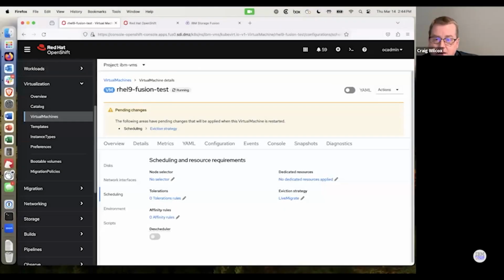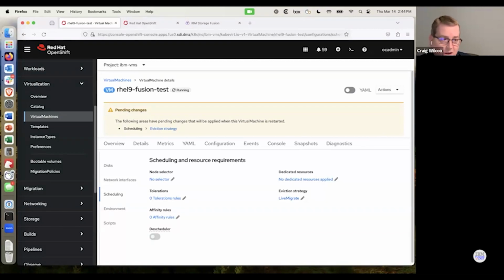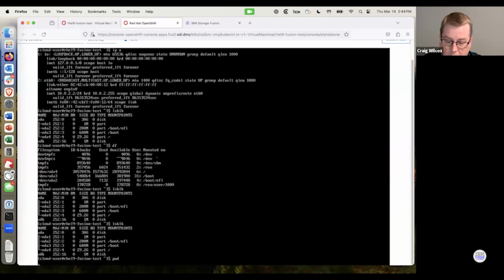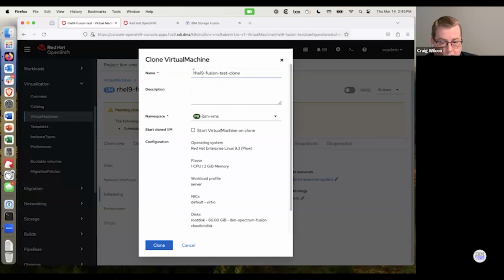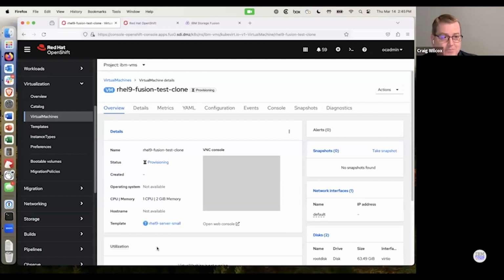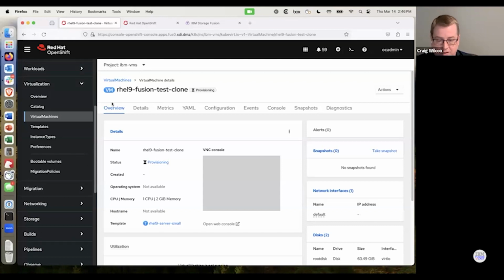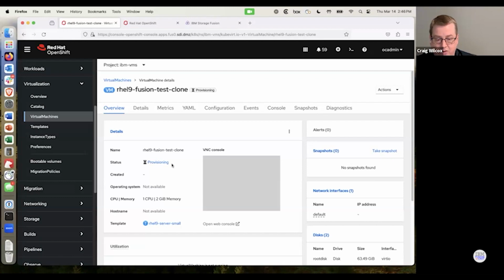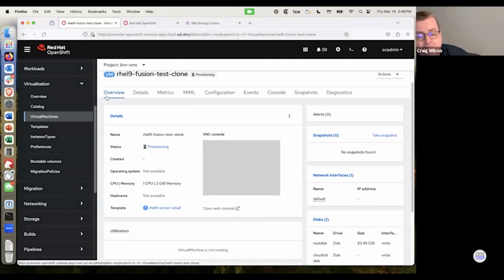Clone Virtual Machines and Storage on IBM Fusion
IBM Fusion makes it easy to clone virtual machines and storage for application developers.